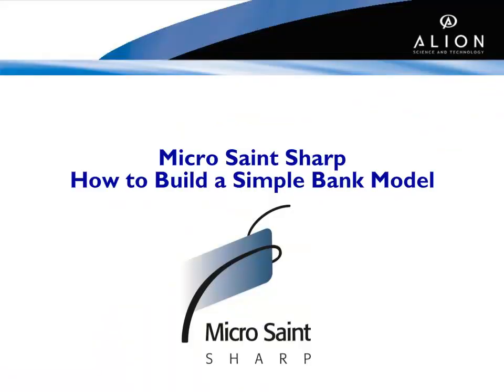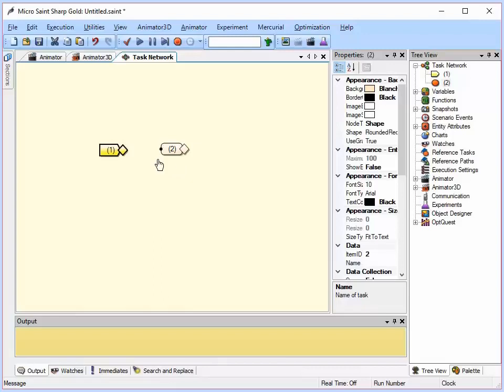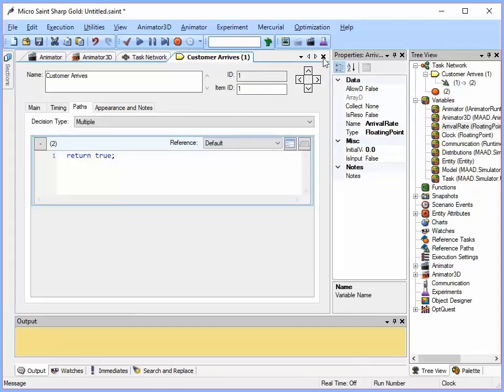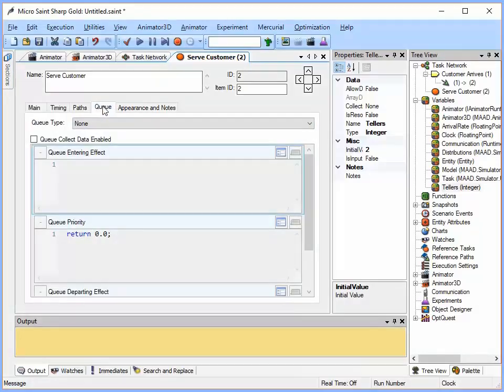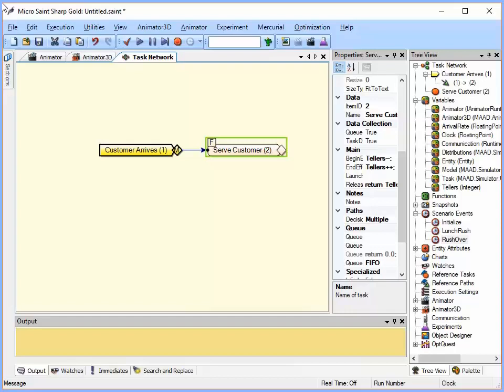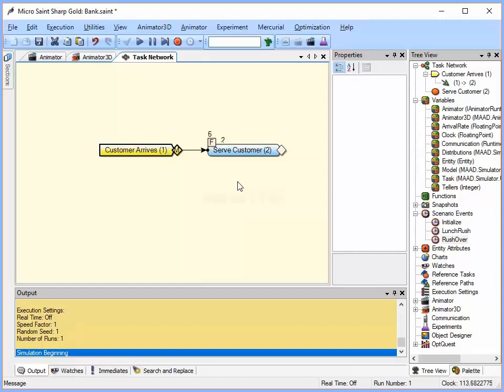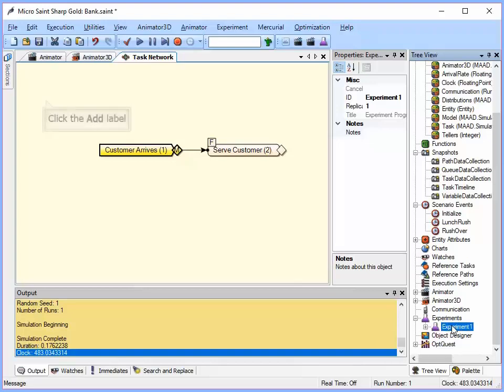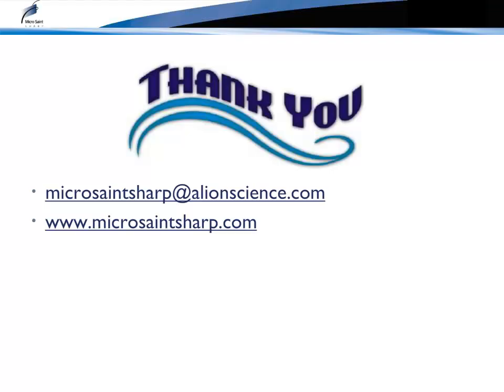Micro Saint Sharp Bank Teller Model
This video shows how to build a simple 2 task bank teller model using the discrete event software tool Micro Saint Sharp. How to create tasks, variables, queues, and scenario events are shown. Also shown is how to view results and use the Experimenter functionality.